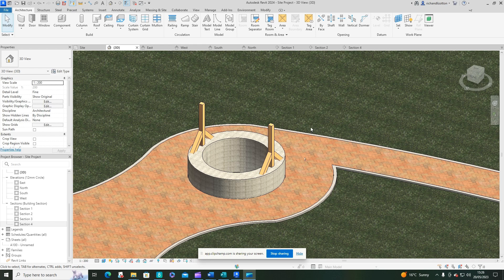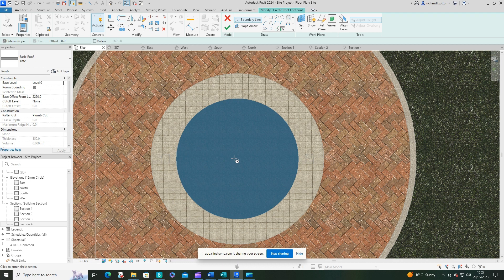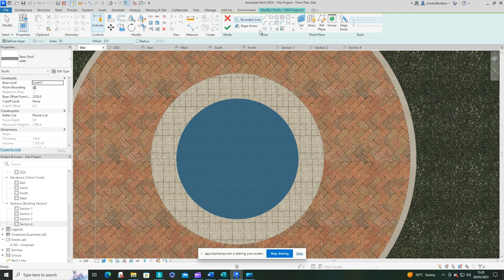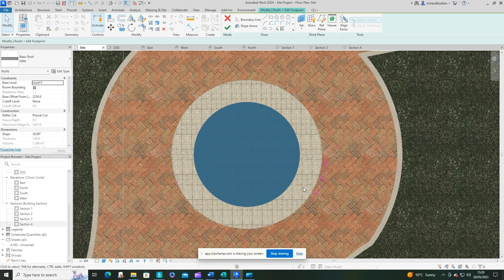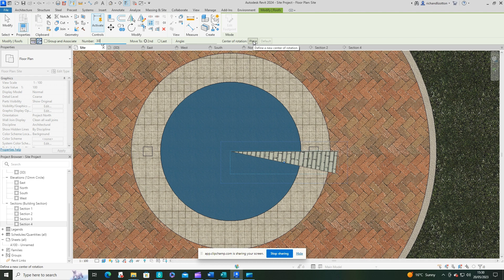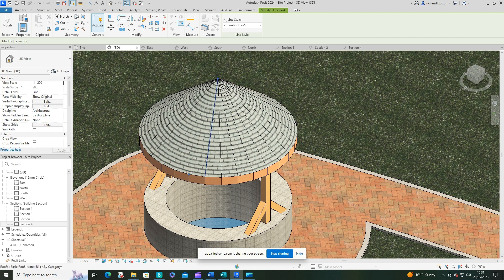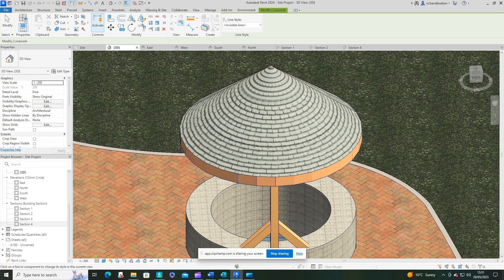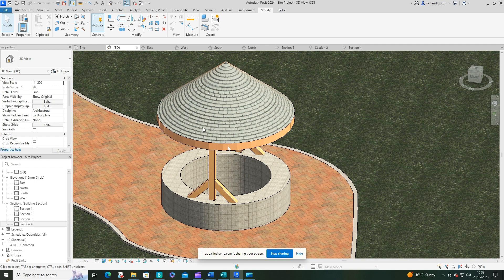8b Circular turret style roof with horizontal tiles or slates Revit Tutorial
This video creates a circular roof and looks at how to overcome the graphical issues that can occur with the tiles/ slates appearing at the wrong angles.